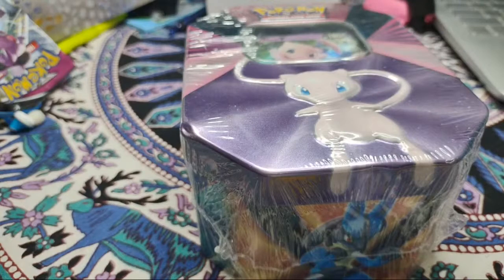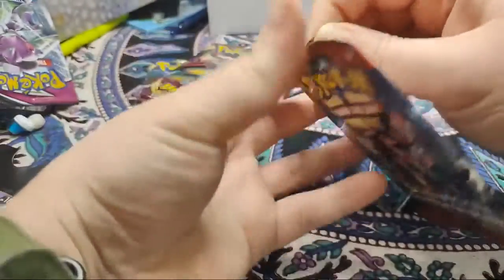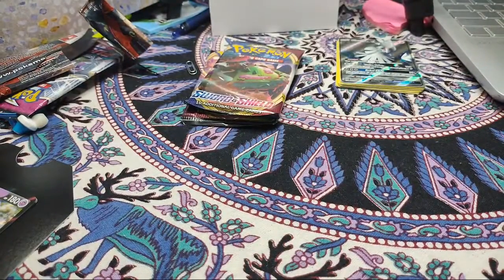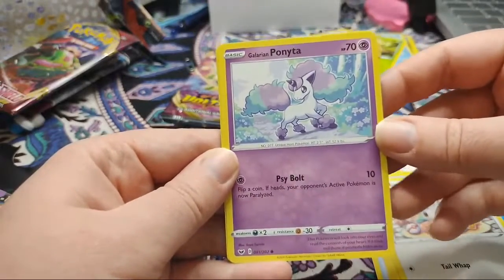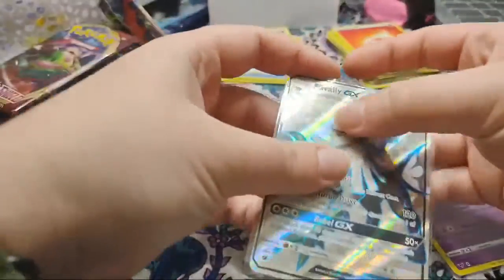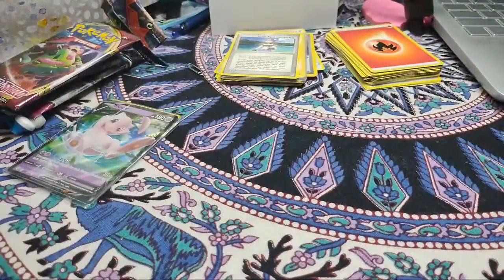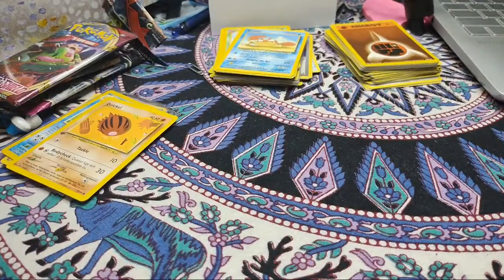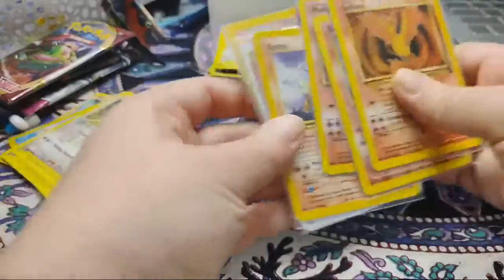Opening A New MEW Box! HOLO XERNEAS?!?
SO EXCITED to open this tin!!